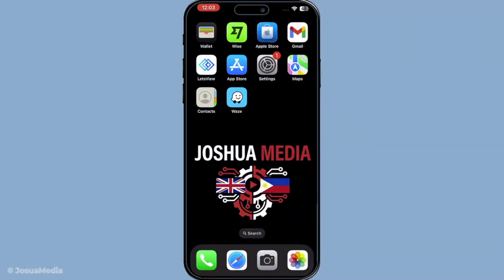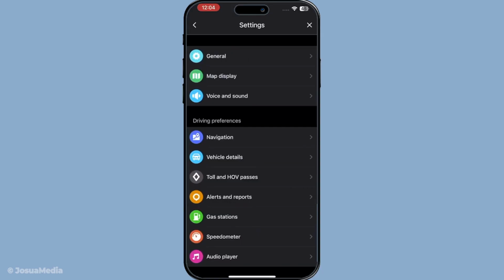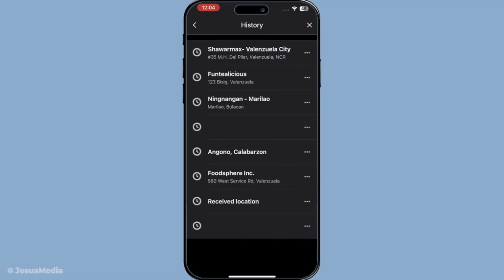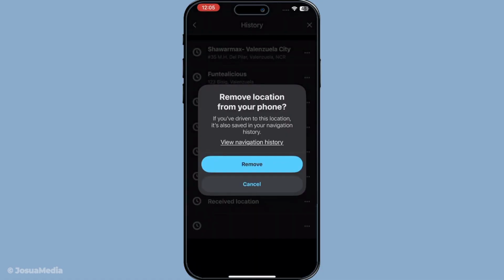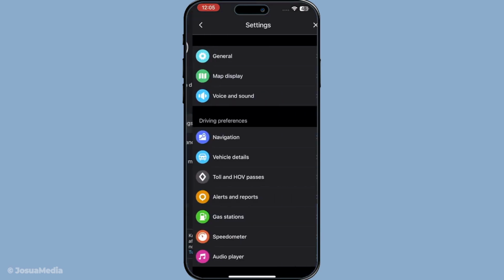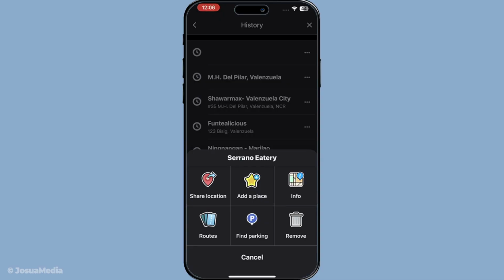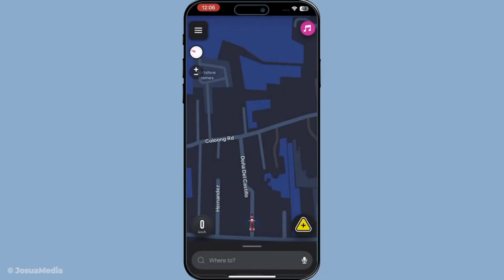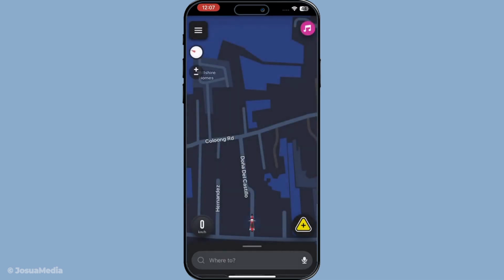How to Delete the Address From Waze (Step by Step Tutorial and Guide 2026-2027)